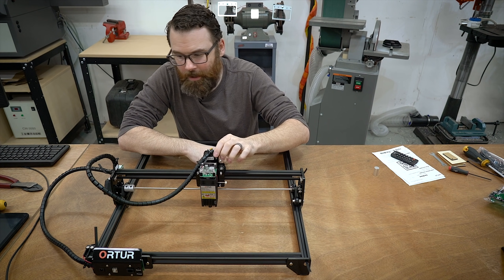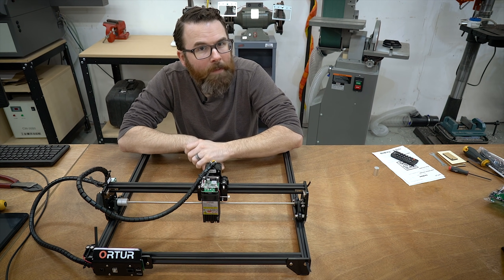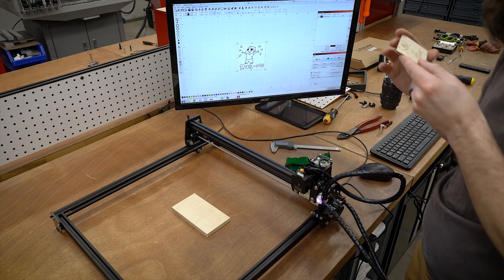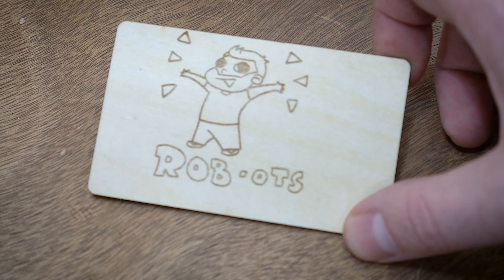Ortur Laser Engraver Overview (LU1-4)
I get a lot of people asking me about inexpensive laser engravers, so I thought I'd give the Ortur a try.  It's available with a couple different laser power options and seems to be pretty well build.  Let's give it a try and see what I think!  It also works with LaserGRBL and LightBurn, which is a huge plus.  If you don't like that, don't use it!

Ortur Laser Master 2 (LU1-4)

00:00 Intro
00:58 Assembly
02:22 Specifications
04:43 First Test
06:16 Engraving Results
07:03 Cutting Performance
08:41 What Can Lasers Cut and Engrave?
11:04 Who is this for?
12:16 Thoughts and Impressions